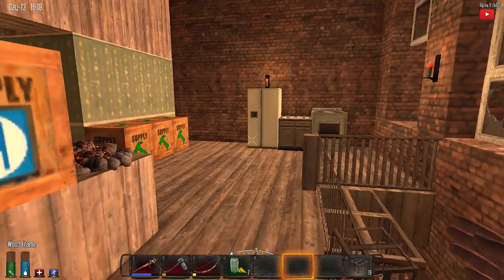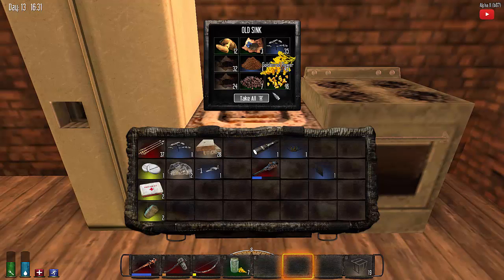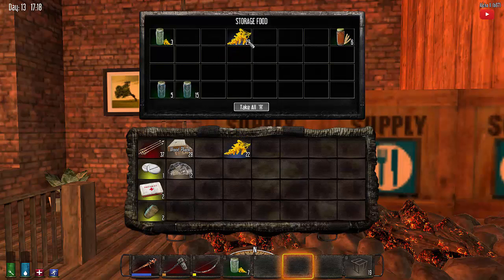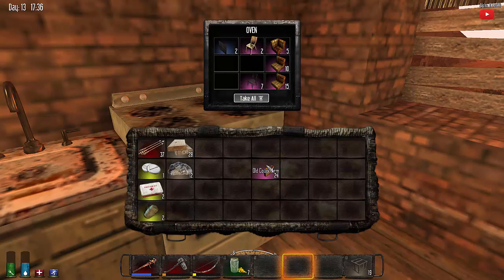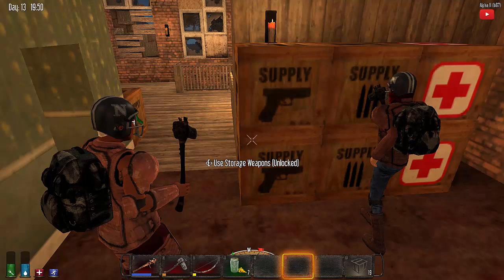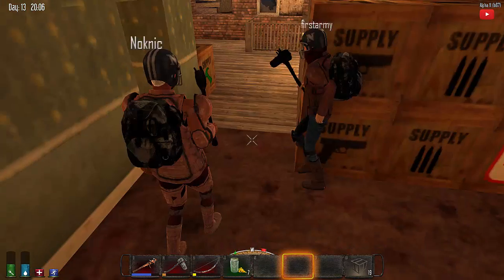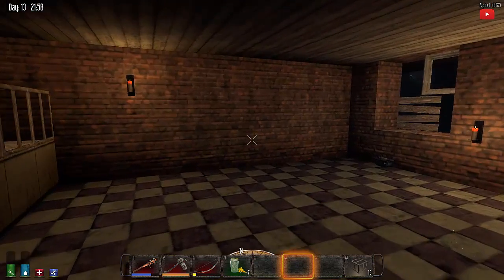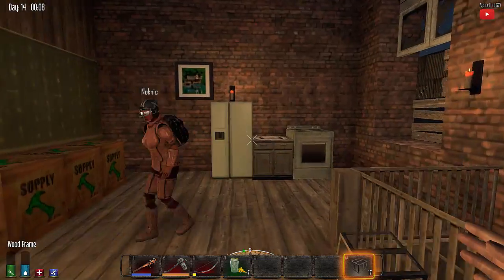7 Days to Die - Alpha 11 - Multiplayer Episode 14 "There is a horde to see us outside"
“7 Days to Die thrusts players into the aftermath of the fall of civilization with only their wits and bare hands to survive. In this continually evolving title currently in alpha stage development, players must explore the open world alone or with friends to build tools, weapons and shelter against the dangers of the reanimated dead, infected wildlife and the world itself.” (Source: The Fun Pimps")

Welcome to the 7 Days to Die Alpha 11. Alpha 11 code named “Annihilation Release” is out and it’s by far our biggest releases to date! The feature rich Annihilation update includes: Unity 5 with new standard shader reflection probes, , new ambient occlusion, new fog, new speed tree system, new sky system, new steam networking, new quality range system for guns, weapons, tools and armor, new gore block system, new player leveling system with crafting quality bonuses, random gen improvements with caves, roads on hills, new rivers, new bridges, and so much more !!!

This is a multiplayer let’s play with Noknic and Firstarmy. Here the link to his channel

Game Features:

The World –
Explore a beautiful, hand crafted, smooth voxel world with a multitude of biomes including: wastelands, forests, snowy mountains, pine forests, plains, deserts, burn forests and radiation zones. Play Navezgane or dive back into the game with friends in a procedurally generated randomized world with huge cities, towns, rivers, lakes, mountains, valleys, cave systems, roads and wilderness locations.

Discover hundreds of great Points of Interests ranging from caves, campsites to cities and skyscrapers. Each and every building can be explored inside and out.

Basic Survival –
Scavenge the world for food and water maintaining and boosting health, food, stamina and hydration levels. Grow and harvest a variety of crops and hunt, track or domesticate a multitude of wildlife to live off the land.

Day and Night Game Play –
Spend the day looting, mining, crafting and building up your forts defenses as light slows down and weakens the zombies. Hold up somewhere safe at night as the lunar cycle speeds up and strengthens the zombies.

Upgradable Fort Building –
Player built structures are assembled from framework which can be upgraded supporting both wood and cobblestone upgrade paths. Hammer away just like real building and use Land Claim blocks to protect your fort in PvP.

Looting, Mining and Crafting –
Loot and mine a multitude of items and ingredients to create hundreds of items including melee weapons, guns, traps, generators, motorized tools, motion detectors, landmines, auto-turrets, salves, potions and more using our 5×5 grid Crafting System.

Relentless and Special Enemies –
Enemies will claw, jump, climb and break their way through the world in order to get to you. They can see, smell and hear the player and can work in a group. And watch out for the unique special infected enemies like the Acid Puking Hulk whose acidic vomit can melt blocks.

Block Physics and Stability –
Our Physics System simulates real-time structural integrity, durability and mass. Blocks don’t float in the air nor can you build an unsound unsupported structure. Build it right or watch it come crumbling down. Weak blocks can even fall from the weight of the player or zombies.

Item Quality and Food & Water Purity –
Every item in the game has a quality level and degrades with use and combine items to create better items. All Food and water items have a purity level the higher the purity level. The higher the health and stamina benefits. Improve crafting to make better items. Improve cooking to make purer food and water.

Stealth and Distraction System –
Crouch and sneak your way past enemies or throw objects to distract them. Find or craft sight, sound or smell deterrents and attractor recipes and items to exploit the sight, hearing or smell of the zombies to throw them off track.

Buff/Debuff System –
Enjoy or deal with a multitude of buffs or debuffs like a caffeine buzz or a broken leg in our rapidly growing Buff/Debuff System.

Download